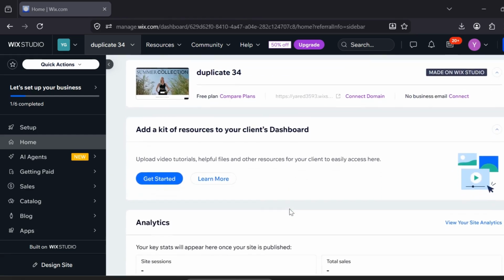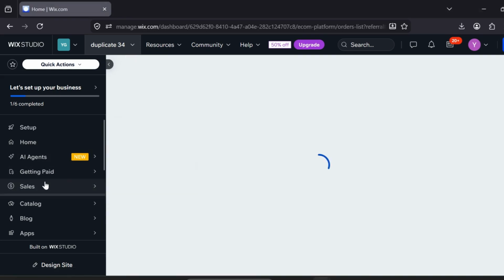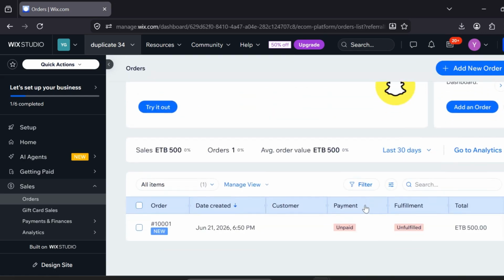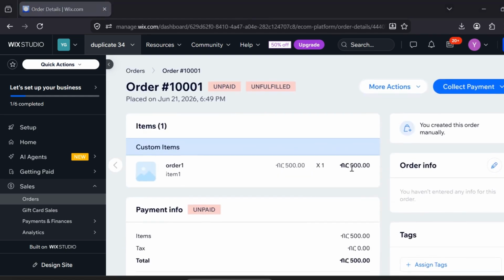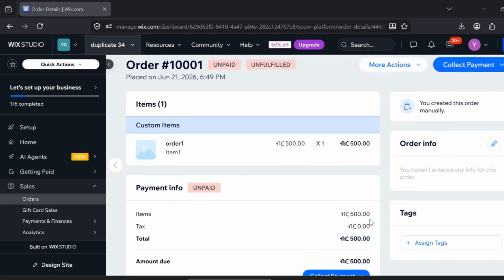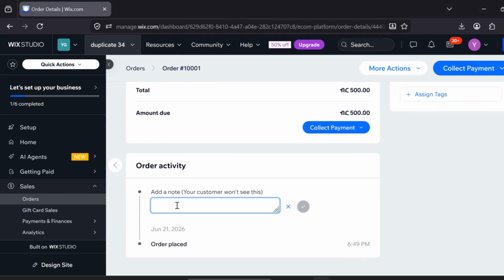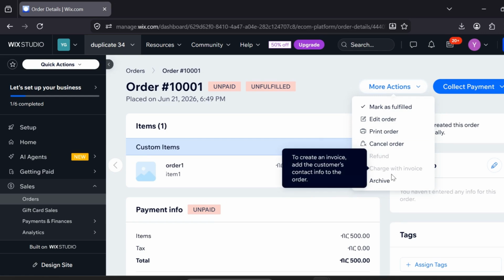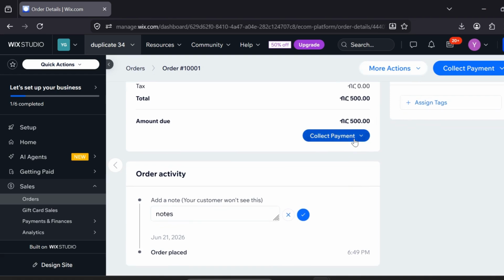How To Manage Orders In Wix Store (Full Guide)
Manage Wix store orders with ease. Access, update, fulfill, add tracking, print packing slips, and handle payments from your dashboard or mobile app.